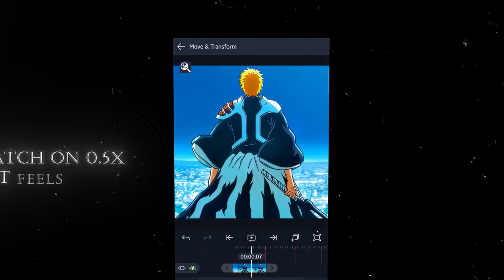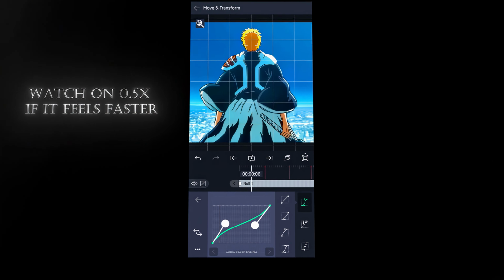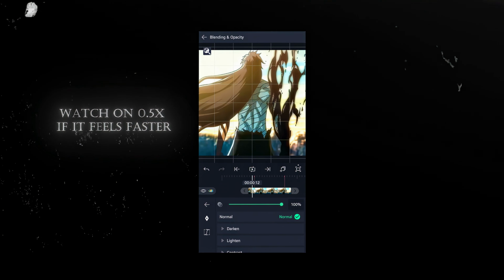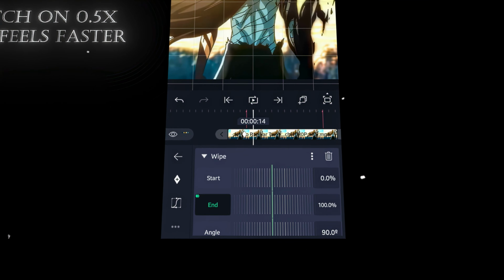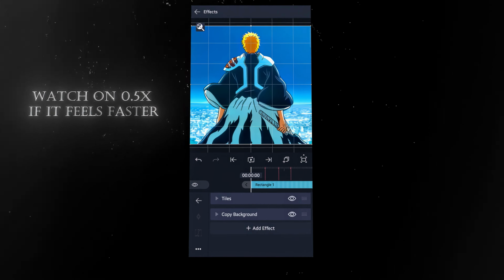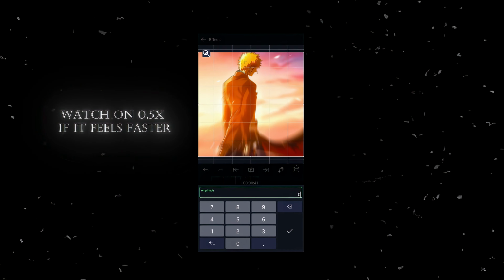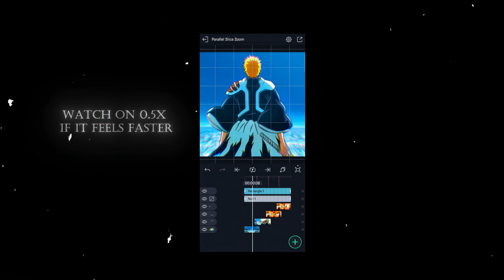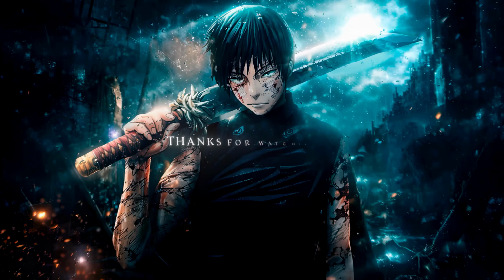Parallel Slice Transition in Alight Motion (AE Style) 🔥 4K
🔥 In this tutorial, I'll show you how to create the Parallel Slice Transition in Alight Motion just like After Effects. This is a complete step-by-step guide with smooth animation, null object setup, parenting, masking, and graph adjustments to achieve a clean cinematic transition.

📱 App Used:(Used in)
• Alight Motion

📌 Topics Covered:
• Parallel Slice Transition
• Null Object Setup
• Parenting
• Mask Animation
• Scale Animation
• Smooth Graph
• Opacity Timing
• AE Style Transition